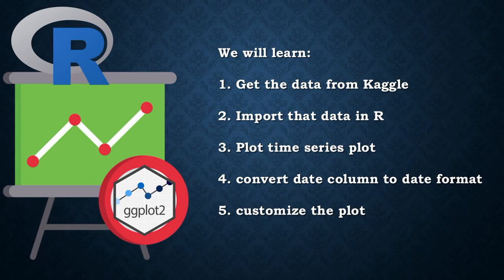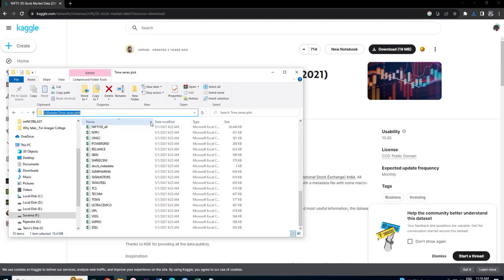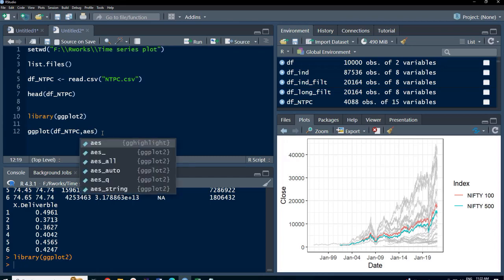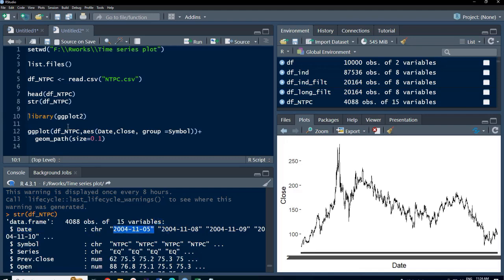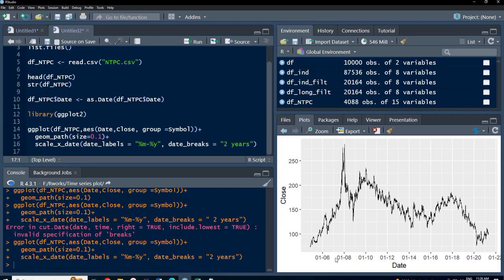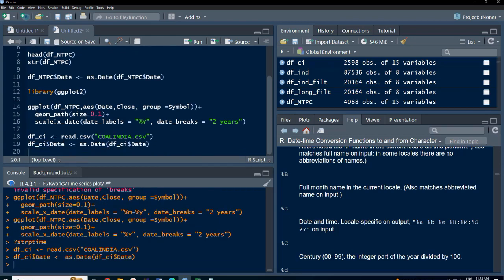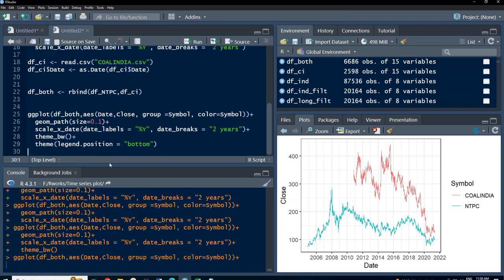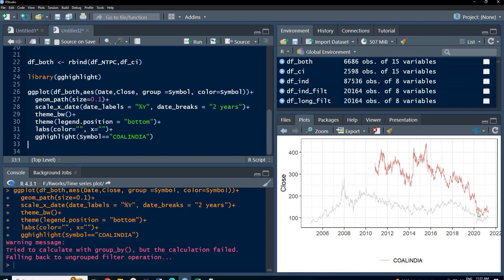ggplot made easy: Time Series Analysis with R and ggplot2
Dive into the world of data visualization and time series analysis with R in this tutorial. Learn to craft captivating time series plots and enhance them using the gghighlight function.

# RDataVisualization, TimeSeries Analysis, ggplot2Tutorial, gghighlight Function, DataScience, DataVisualization Tutorial, RProgramming.

Discover how to fetch a Kaggle dataset, set up the working directory using setwd, and import data with read.csv. Then, master ggplot2 to create compelling time series plots. Elevate your visualizations with gghighlight to emphasize key data points.